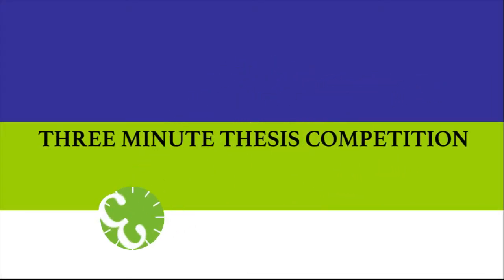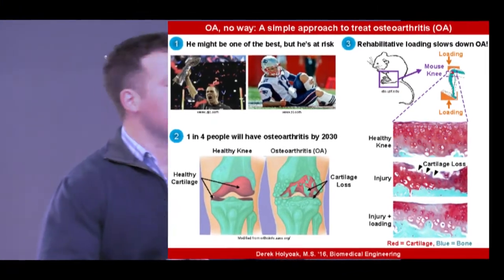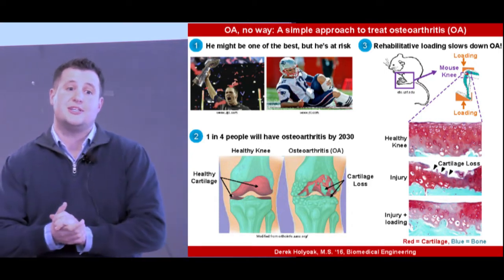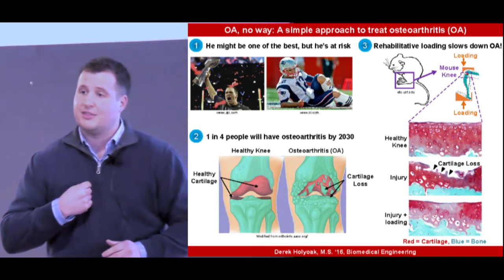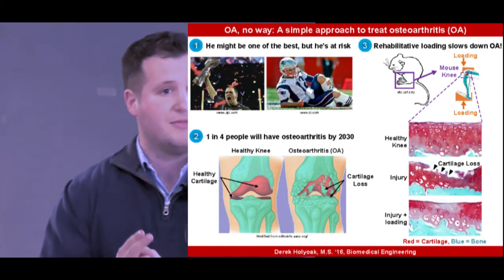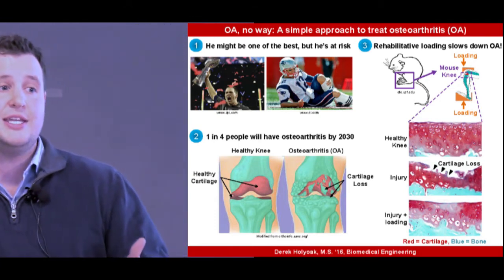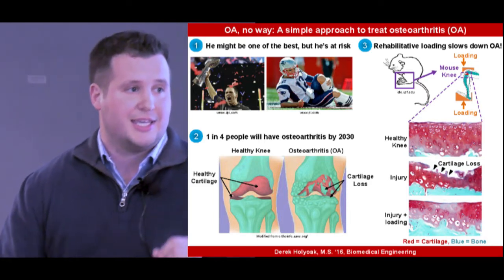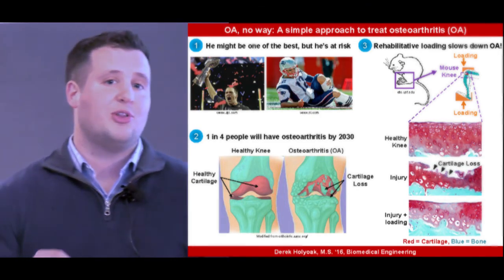Derek Holyoak presents at Cornell's 2018 Three Minute Thesis Competition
Derek Holyoak, Second Place, Cornell's 2018 3MT Competition
March 21, 2018
Three-Minute Thesis (3MT) Finals
Cornell University Graduate School